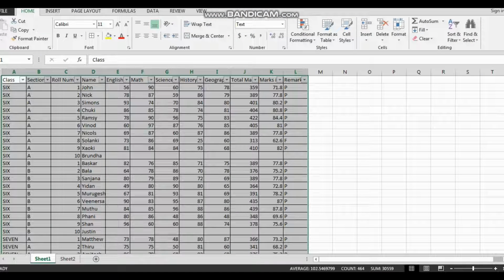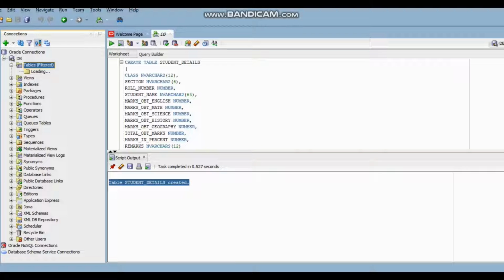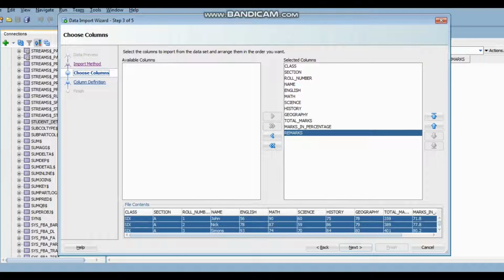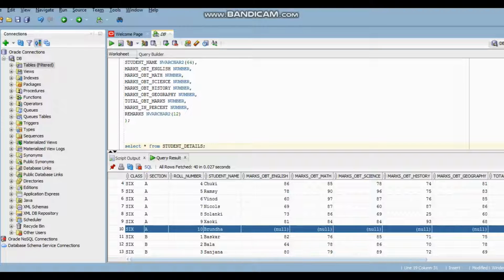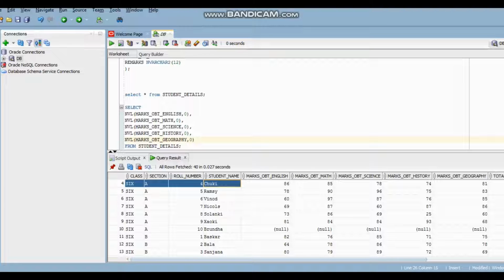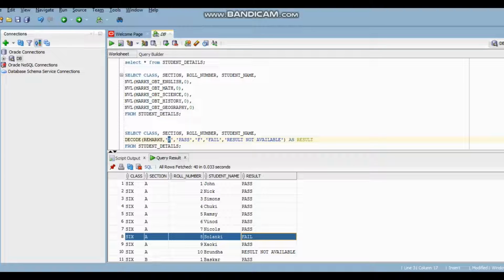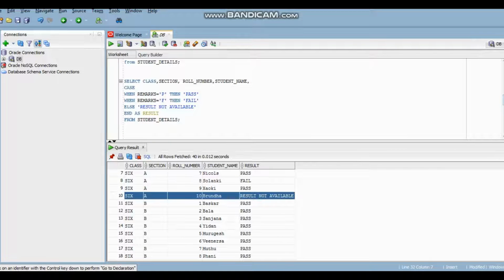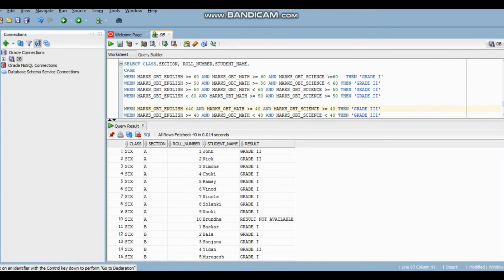SQL TUTORIAL PART II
This tutorial explains import methodology of data from an excel file to Oracle database and use of NVL, Decode and case-when function in details.